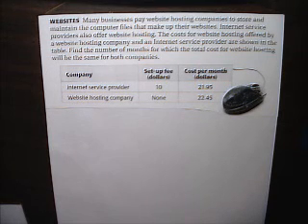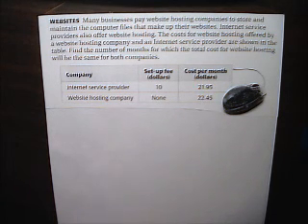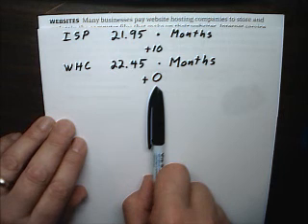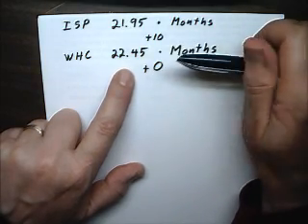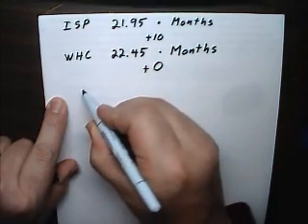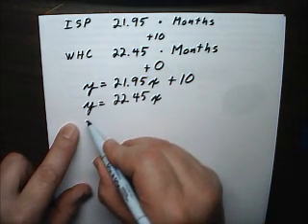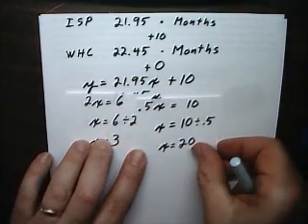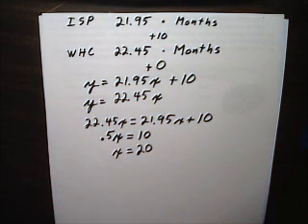System of Equations Story 3 Competing Service Providers